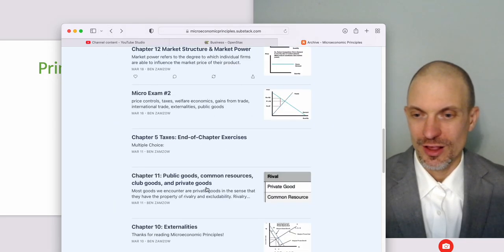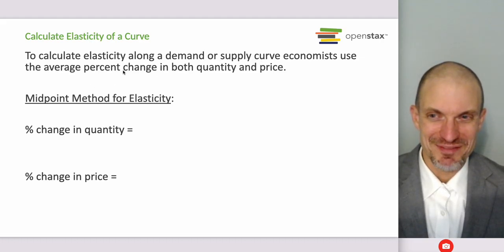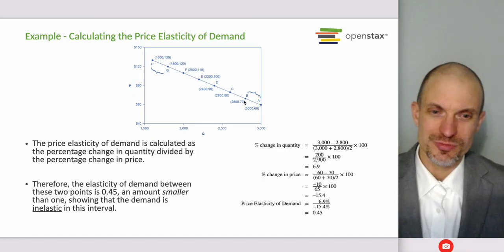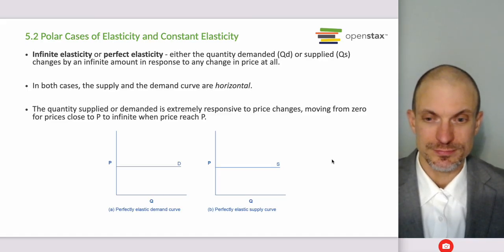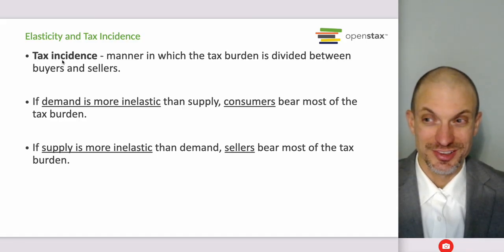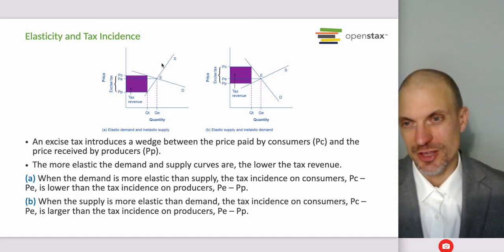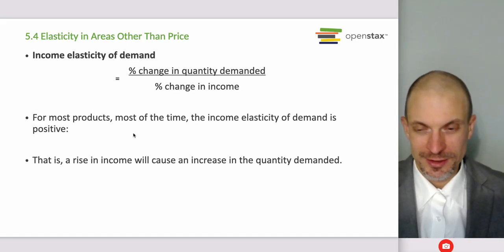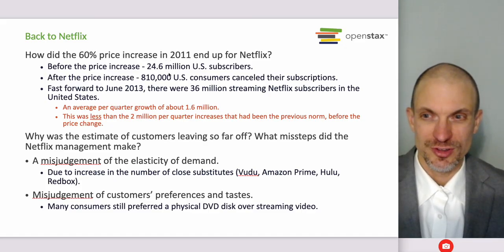OpenStax Microeconomics Lecture 5 Elasticity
Following Chapter 5 in OpenStax Microeconomics: Elasticity.